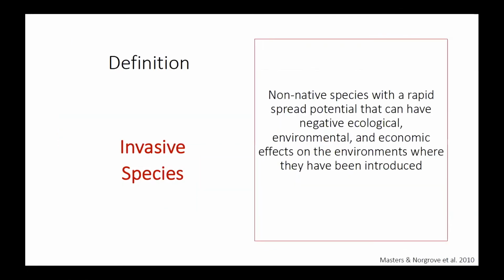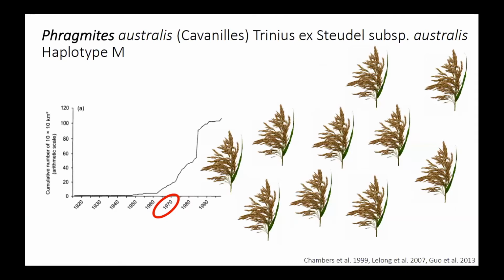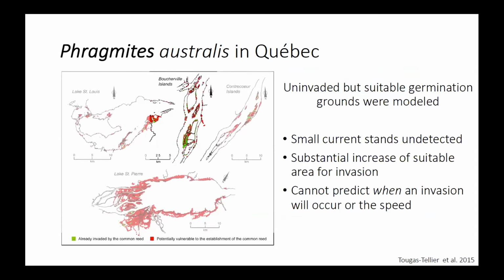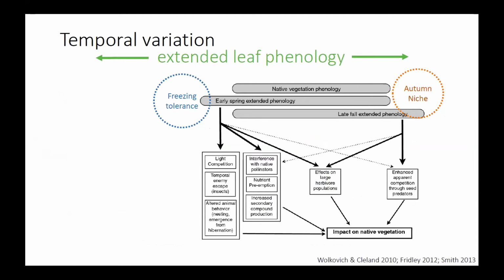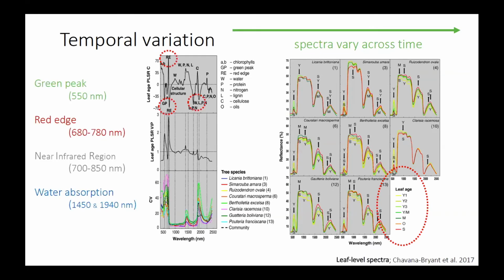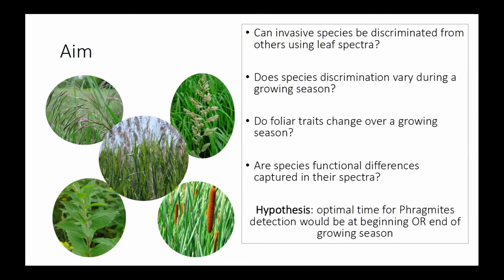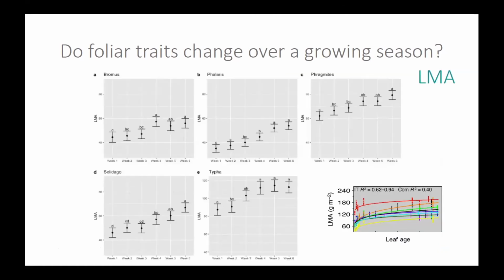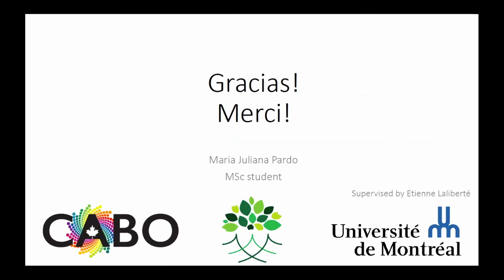Maria Juliana Pardo - Optimal detection time of Phragmites Australis over a growing season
Invasive plant species are one of the major drivers of biodiversity change in terrestrial ecosystems. The impact of biological invasions can affect ecosystem functioning and alter biodiversity. Early and accurate detection of invasive species is critical for management and conservation strategies. The common reed, Phragmites australis is one of the most prominent invaders in North America. Since its introduction to the province of Québec in 1970, it has initiated a large scale invasion that to this day threatens the biodiversity of wetlands, in particular in the St. Lawrence region. Spectral data, which describes the interaction of plant leaves with sunlight is increasingly being used as a tool to discriminate plant species. In regards to invasive species, detection is primordial to monitor their distribution but an early detection of their spread is lacking to prevent deleterious effects on ecosystem functioning and biodiversity. As important traits of foliage vary due to phenology, we used a time-series of spectral data collected at Parc des îles de Boucherville, QC, to determine the optimal time of detection of Phragmites australis. We evaluated seasonal changes in foliar traits and spectra of Phragmites and non-invasive species over the course of a growing season to determine the time when the invasive is more distinct from co-occurring species and therefore better discriminated using spectral data.

Presentation recorded during the 3rd CABO Annual Meeting (9th November 2020).